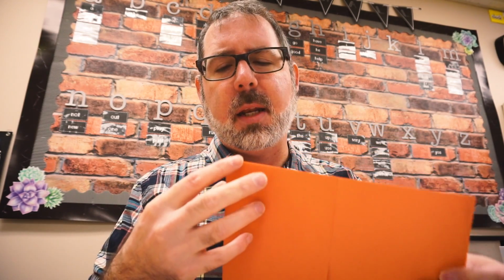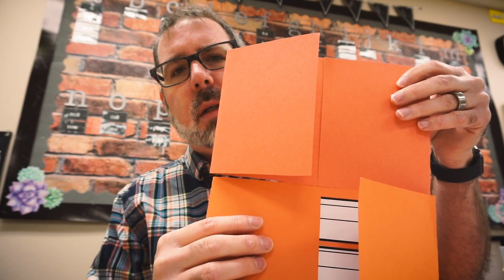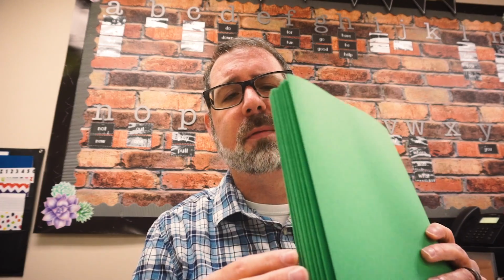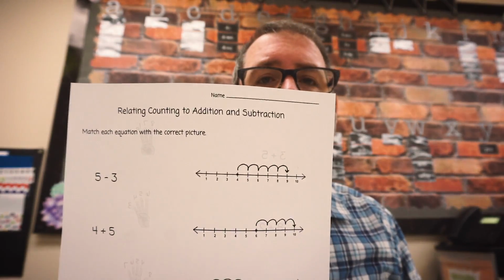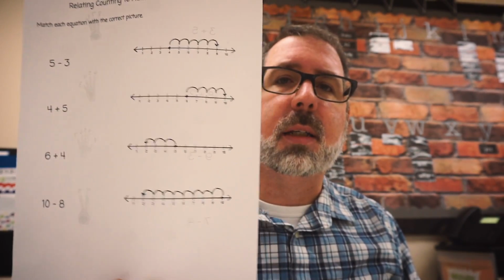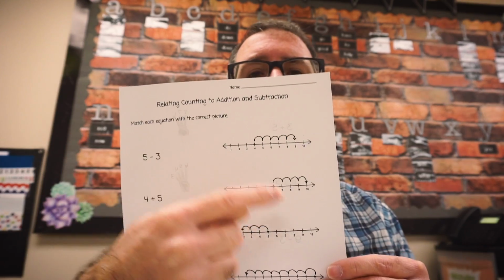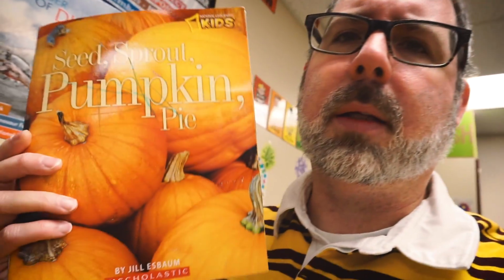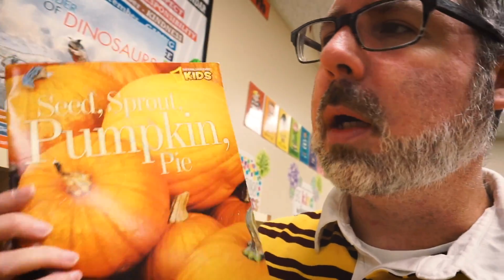Parent Teacher Conferences | First Grade Teacher Lifestyle Vlog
In this teachervlog it’s a short week. We go see the musical Sugar Skull. Then we learn about pumpkins. On Thursday we have parent teacher conferences. The parent teacher conferences last until 8 p.m. We have a work day in morning. There was no school on Friday. It is all just part of the day of a first grade teacher. I also show you some of the things we are doing in our classroom. Watch to see how it looks in this first grade teacher’s classroom.

This is the life of a malefirstgradeteacher and teachertuber in and out of the classroom.